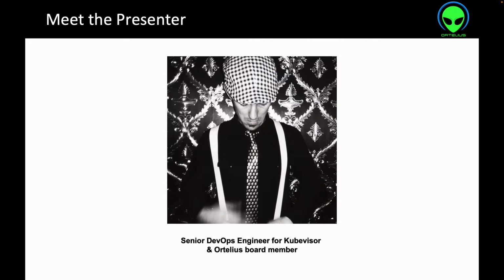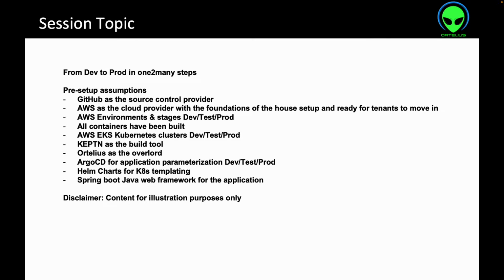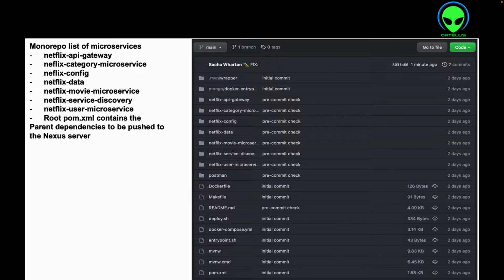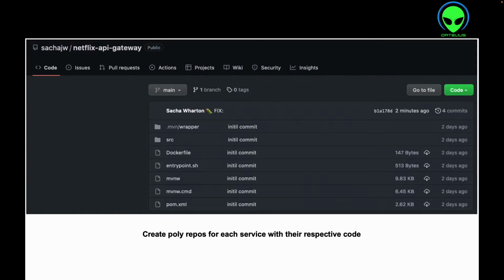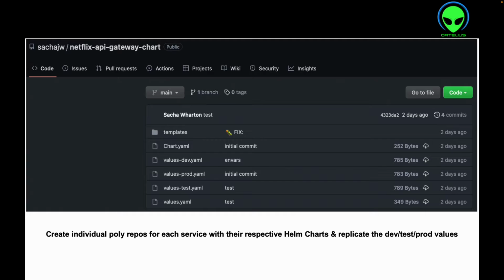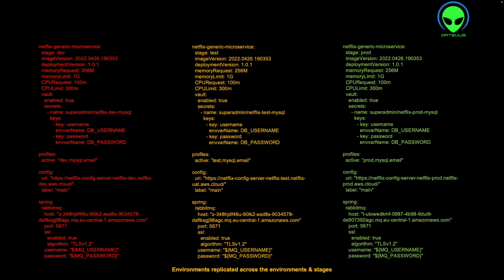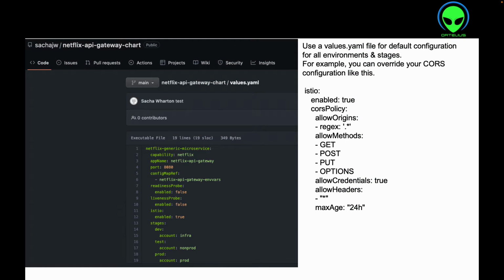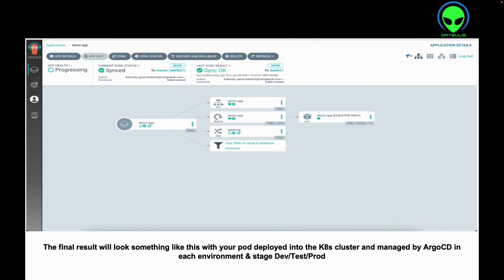From Dev to Prod in one step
Presented by Sacha Wharton at the May 20, 2022 Ortelius Visionaries Summit

Automation is king. Learn from Sacha how he has been delivering a streamlined process for moving updates across the pipeline as fast as possible. We've always wanted one 'big button' see how close Sacha has gotten.